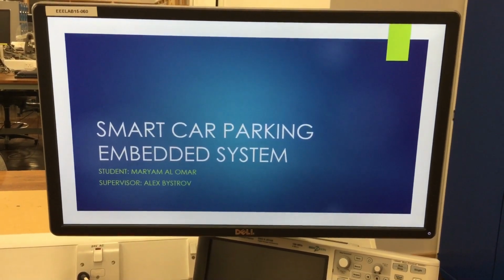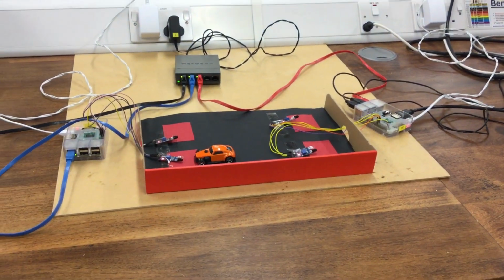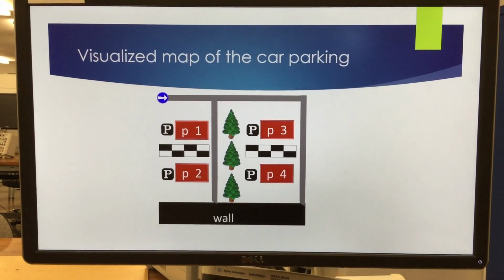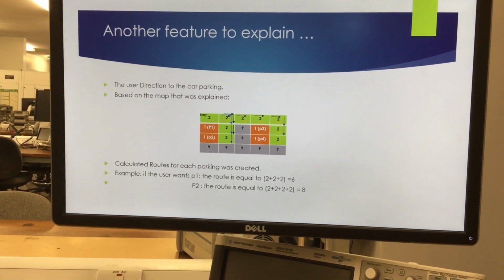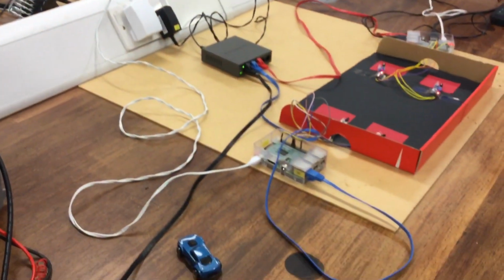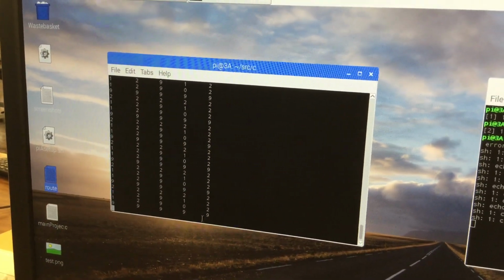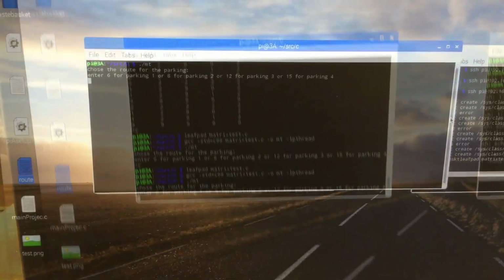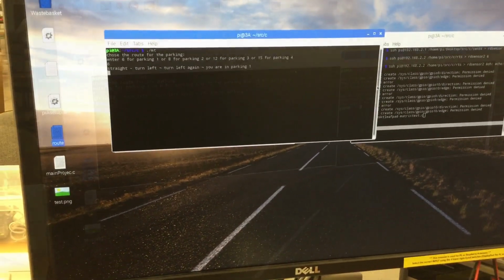M2M IoT Smart Parking System by Mariam AL Omar, MSc WirES (ES-IoT) Newcastle University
This is a student project executed in the course of the MSc Degree Programme at Newcastle University, UK.